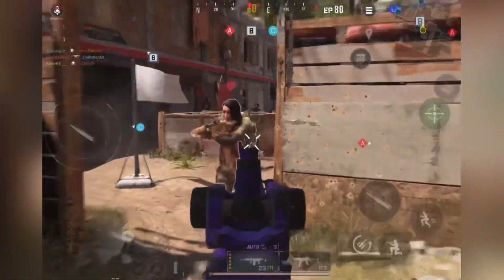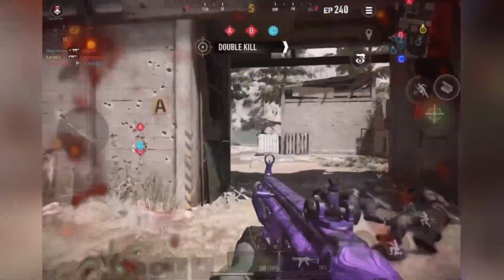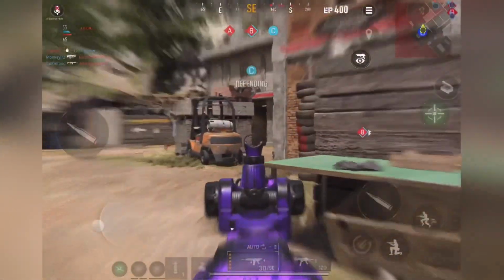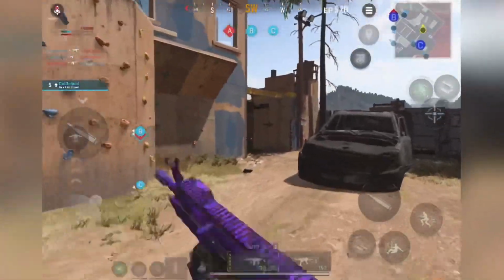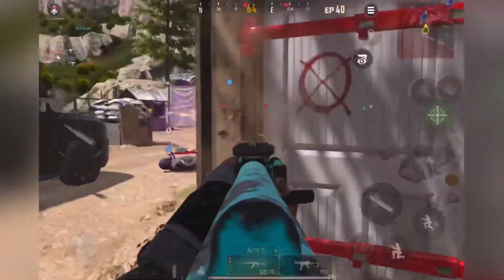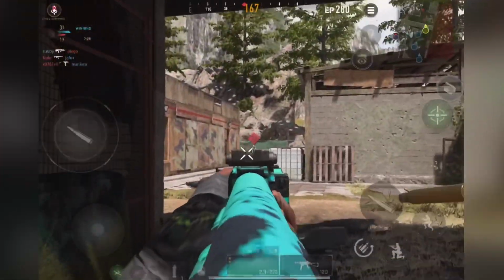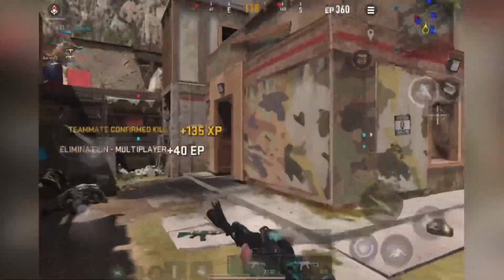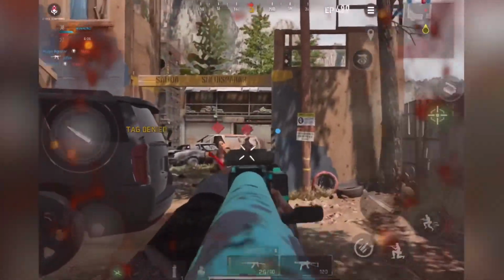Biggest Problems With Warzone Mobile Right Now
Warzone Mobile still has a lot of issues so I wanted to go over some of the things that need to be fixed, changed, and added. Enjoy